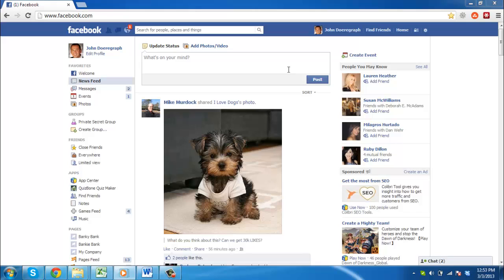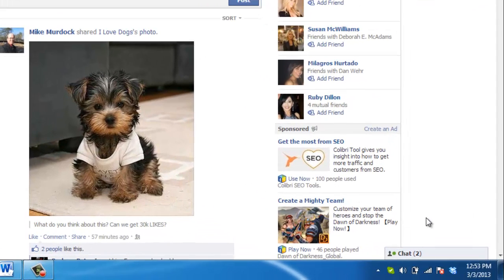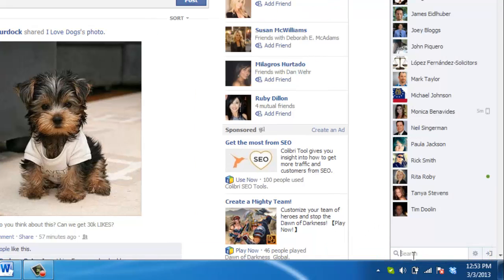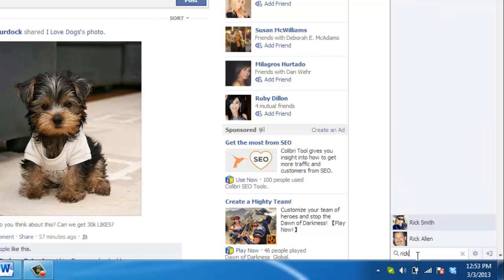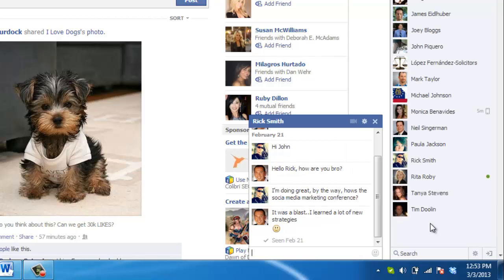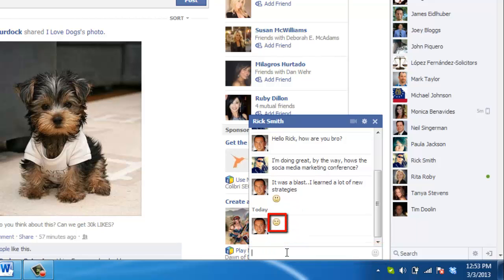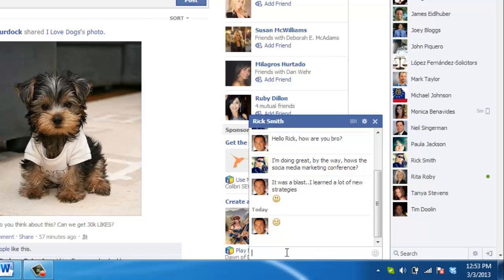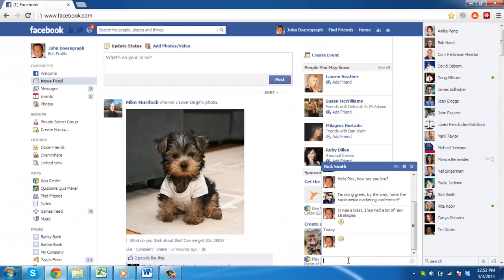How to Make an Angry Face on Facebook Chat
This tutorial will show you how to make an angry face when using Facebook chat.

In this tutorial, you will learn how to make an angry face on Facebook chat. This is one of the lesser known emoticons in Facebook chat and it can be a fun way to get your message across to the recipient by only using text.

Step # 1 -- Opening a Chat

First, be sure you are logged into your Facebook account at " Next, navigate to the chat section of the Facebook page in the lower right-hand corner and click on "Chat". In the "Search" bar, start typing the name of the friend you would like to send an angry face to. When you see their name in the list, click on it.

Step # 2 -- Making the Angry Face

The chat box will pop up on the left. To make the angry face, type into the chat bar the greater than symbol -- followed by a colon -- ":" -- followed by an open parentheses "(" . Hit enter, and the angry face will be sent to your friend. This is just one of the fun emoticons you can send through Facebook chat and it's that simple, you now know how to make an angry face on Facebook chat.